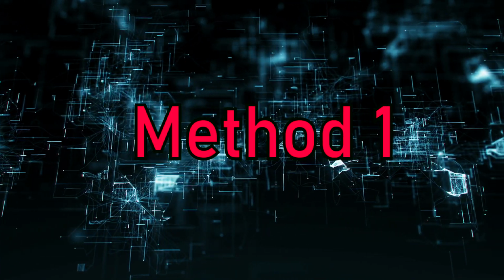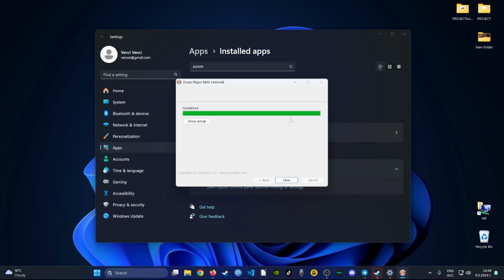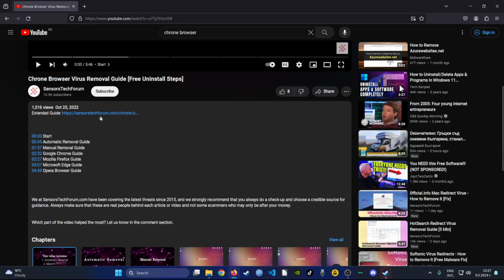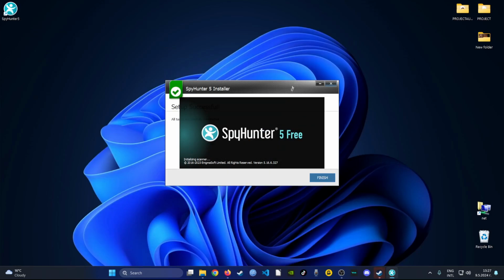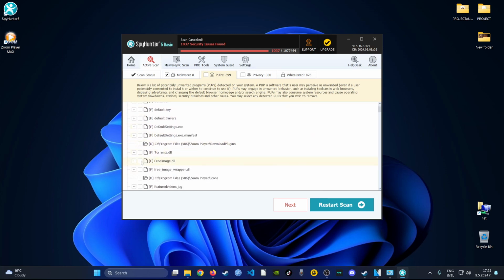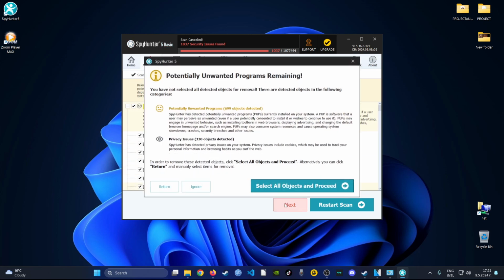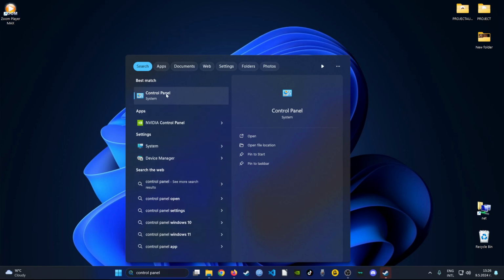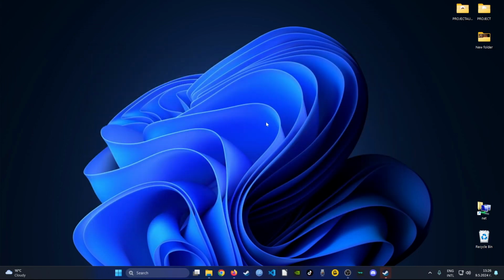NordKeeper (Fake NordVPN) - How to Uninstall it [Removal Guide]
Timestamps
00:06 - Introduction
00:58 - Method 1: Using "Add or Remove Programs"
01:39 - Method 2: Using a Professional Removal Software
03:32 - Method 3: Using Control Panel
03:34 Conclusion